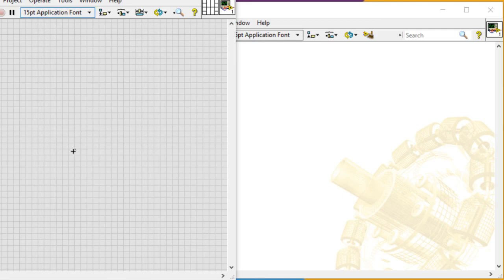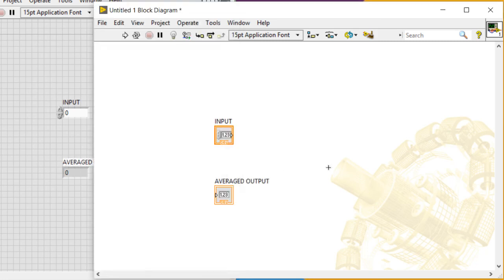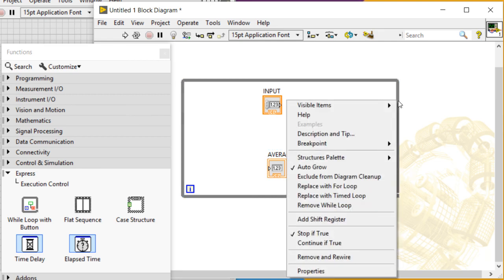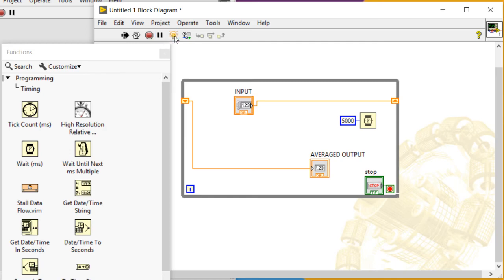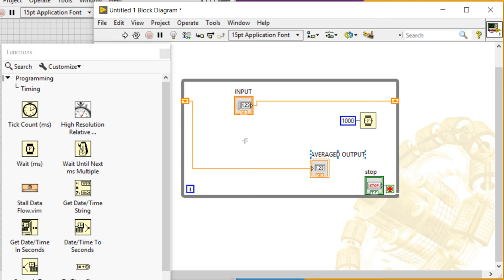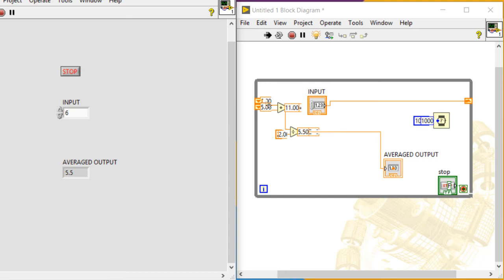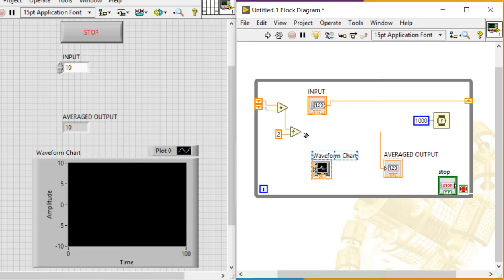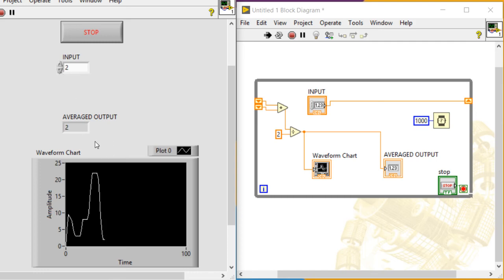LV ShiftRegs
Shift registers in LabView - also includes numeric input/output, while loop with stop button, waveform chart, and simple math operators.